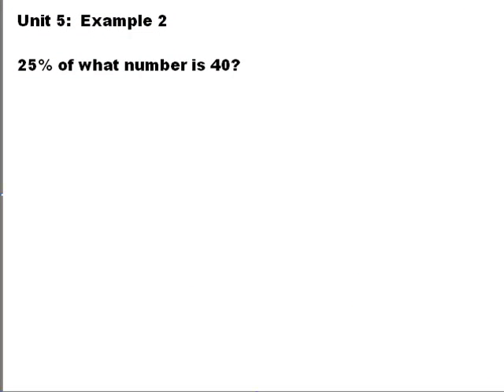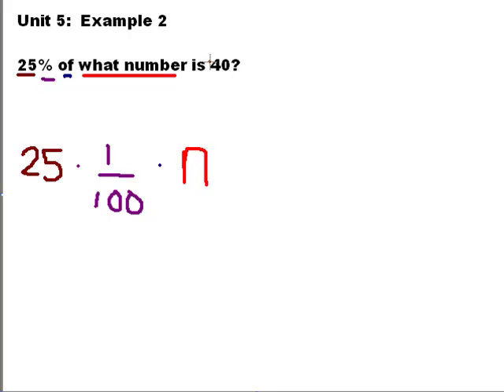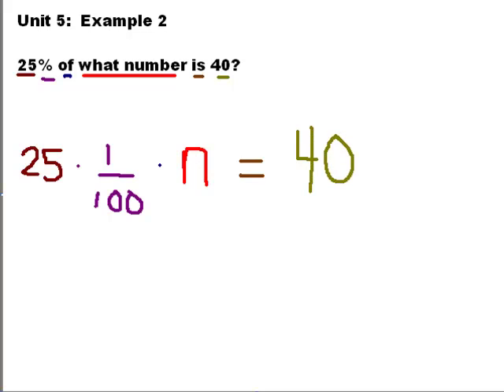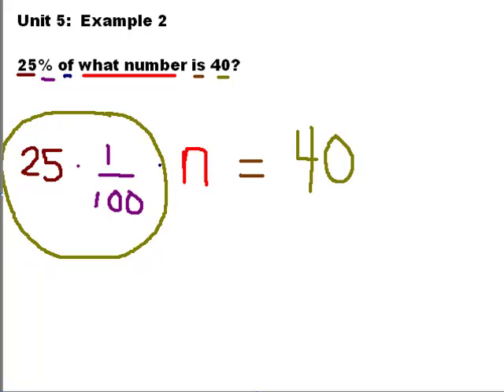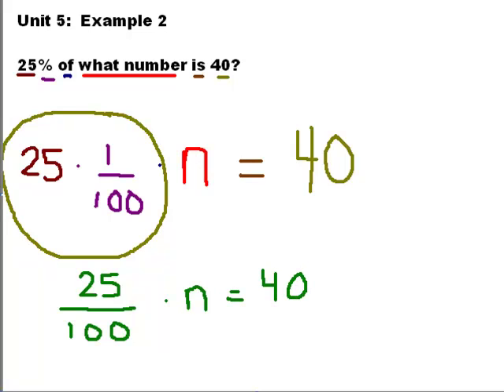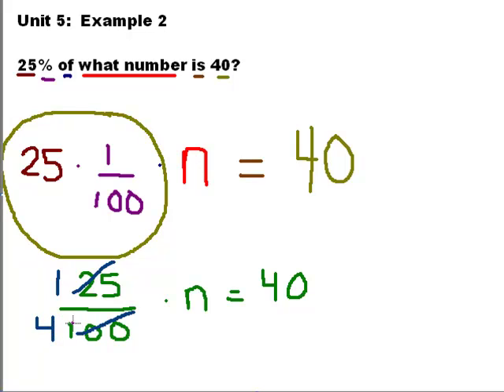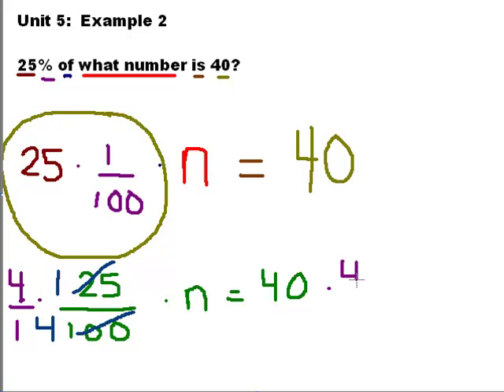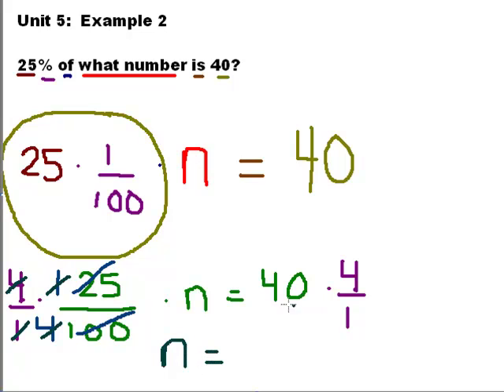Algebra: Percent problems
This is a lesson from the Apex-Math Curriculum.  To learn more about purchasing this interactive online course, visit us